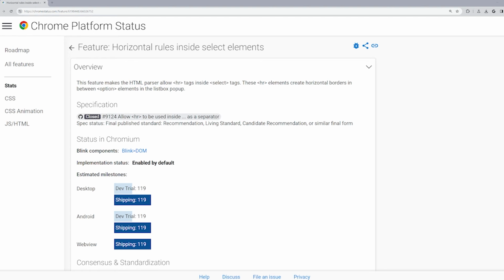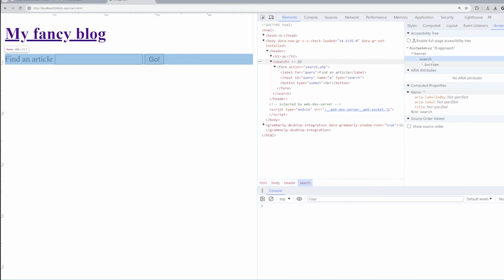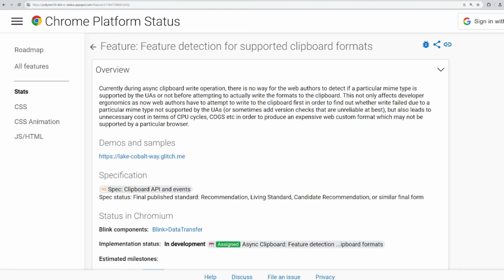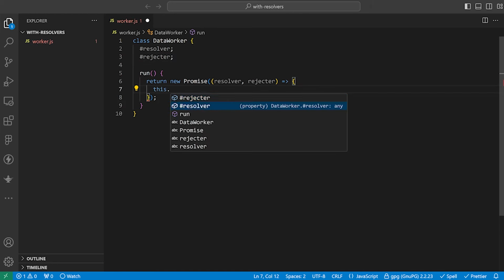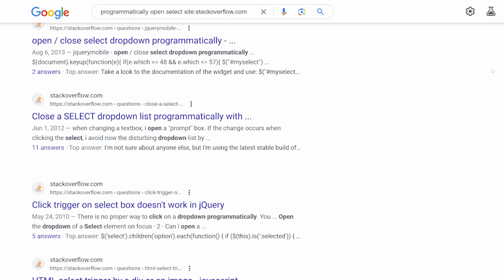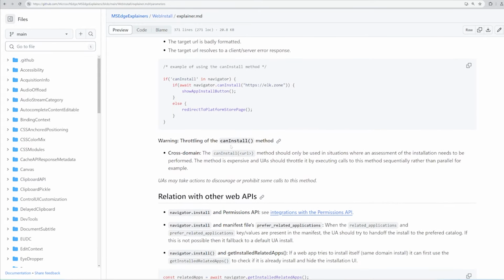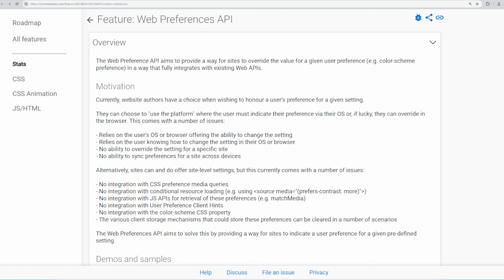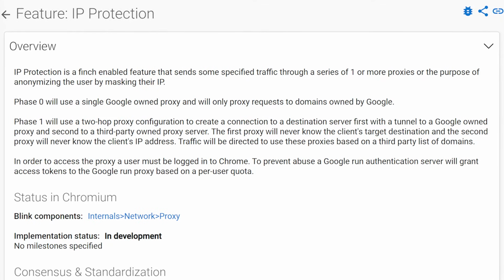Chrome's Coolest New Features: Coming Soon! 🚨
Hey techies! 🤓 Pawel and Colin are back with a new video on the coolest new features coming soon to Google Chrome! 🆕 They've curated a list of features under development right now and presented the pearls found in the discussion groups. 💎

In this video, you'll learn about the following features and more:

- The new HTML search element 🔍
- Promise.withResolvers 🤝
- A new function on the select element: showPicker() 🎯
- Web install API ⚡
- Web preferences API ⚙️

This video is packed with information and insights, so be sure to watch it until the end! 📺